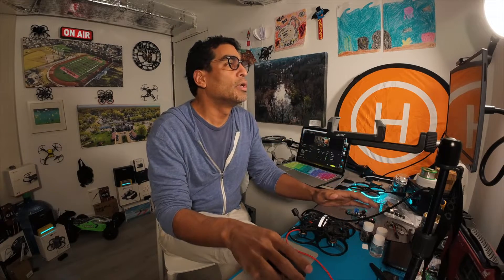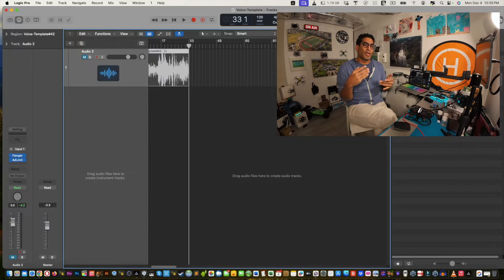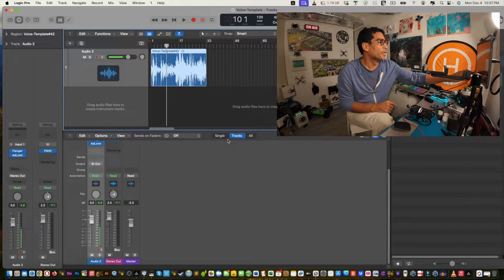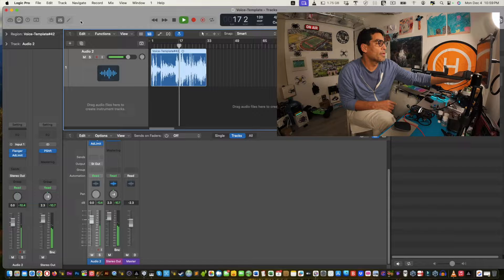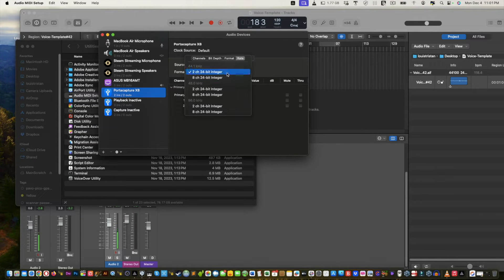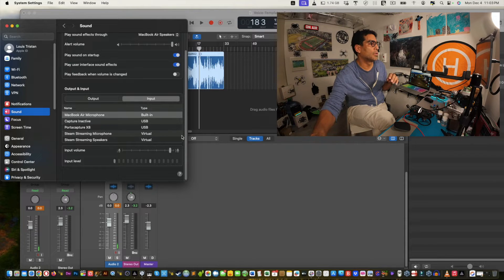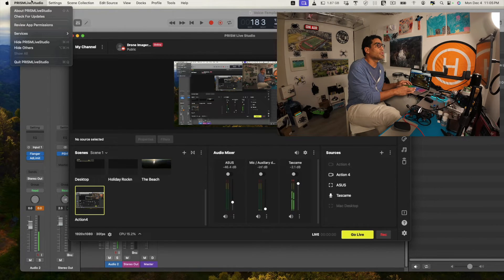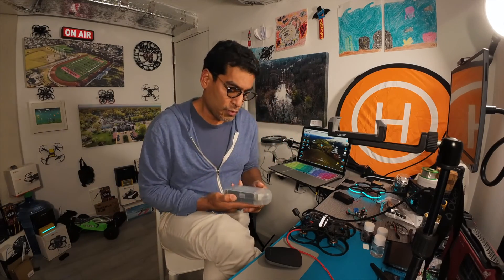how to fix logic pro x, no audio on tracks - no audio on logic pro x tracks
no audio on logic pro tracks, seems to have been a glitch with the last mac update... After this update everything went glitchy...

no audio on logic pro x is a tad tricky to fix because there are many different variables that come into play -  once you see all the solutions, you will just need to pick one that is right for you.

Now you know how to fix no audio on logic pro X